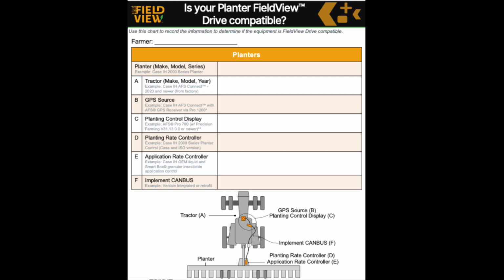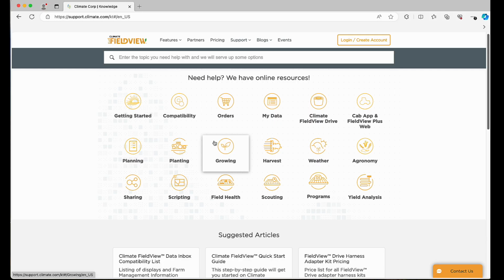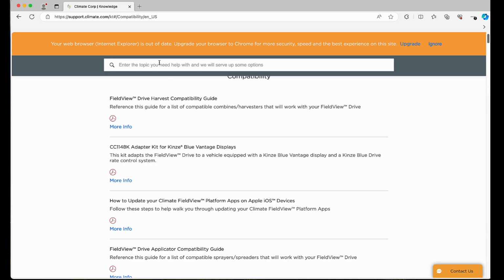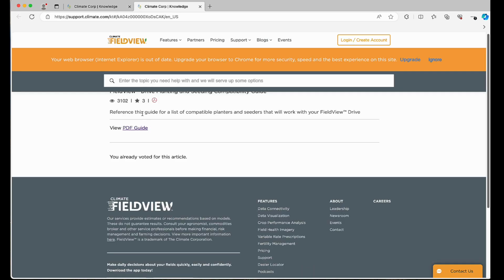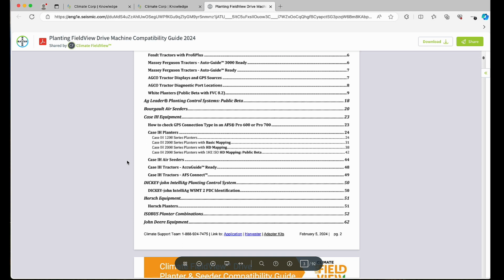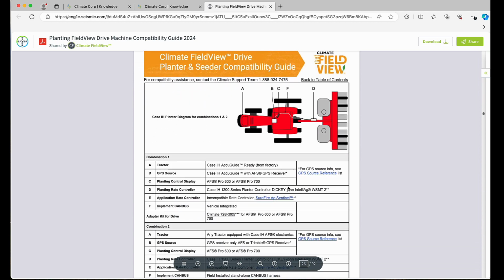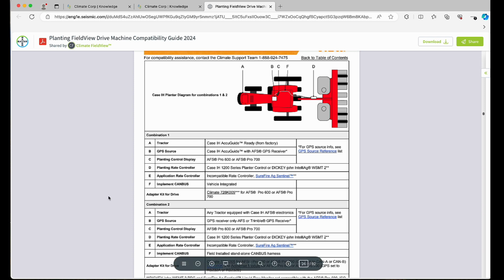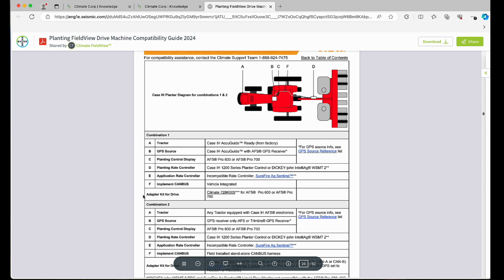Checking FieldView™ Drive Compatibility for Planting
Watch this video to learn and review the information required to check FieldView™ Drive compatibility for planting. It will walk you through the needed information and how to read the FieldView™ Drive compatibility guide for planters and seeders.